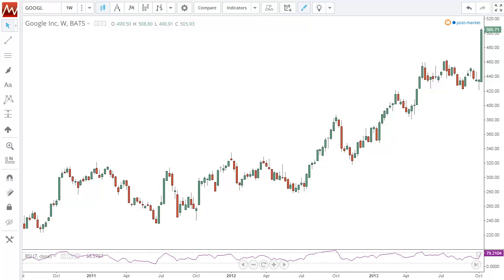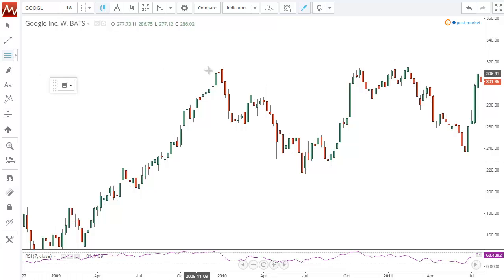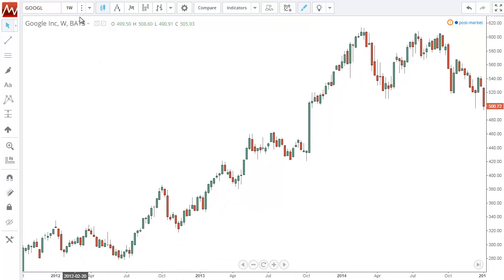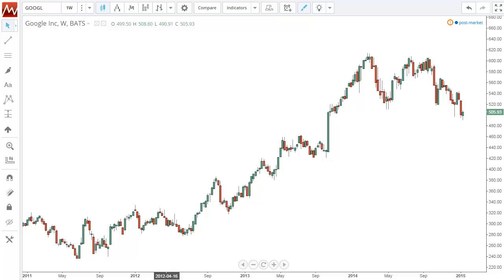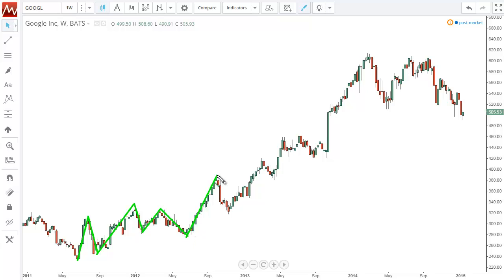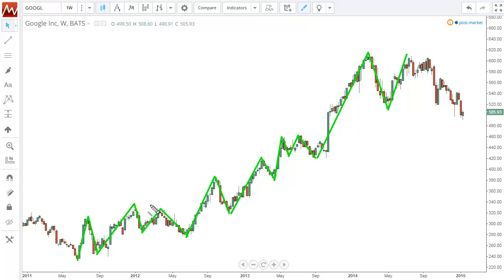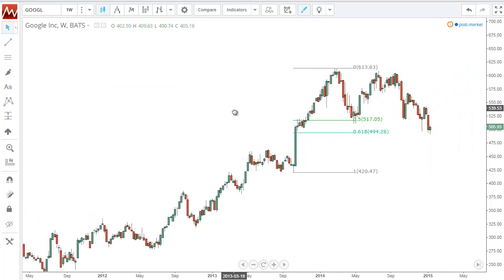How to Draw Fibonacci Retracement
I often get asked how to draw Fibonacci Retracements. There are really two main rules. It's all about keeping it simple.